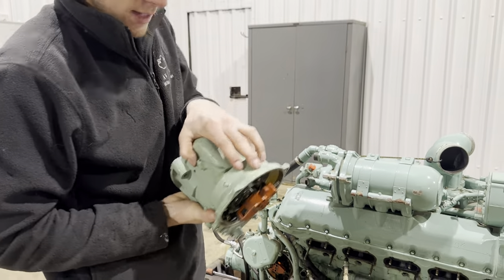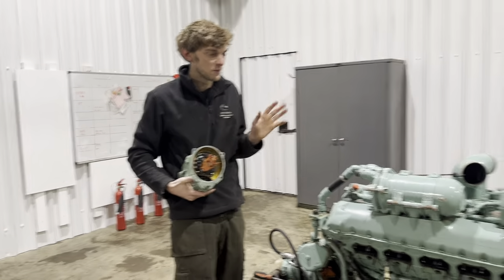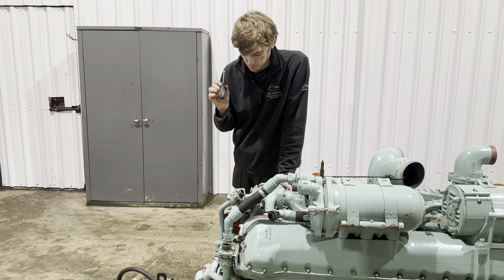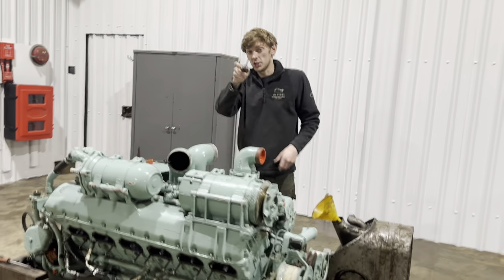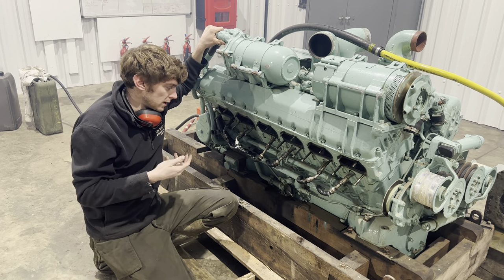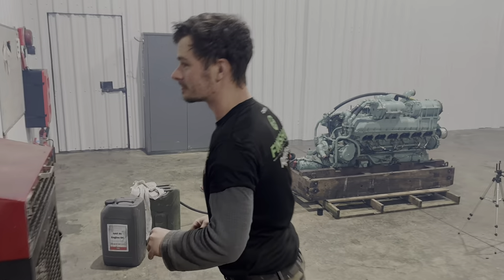ROLLS-ROYCE V12 BURSTS INTO LIFE AFTER 30 YEARS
First run up of the Rolls-Royce meteor 4B V12 ready to go into the FV4005 project and sneak preview of the revamped workshop.